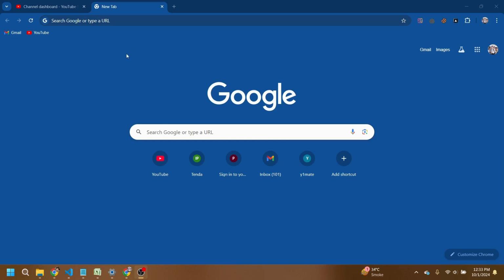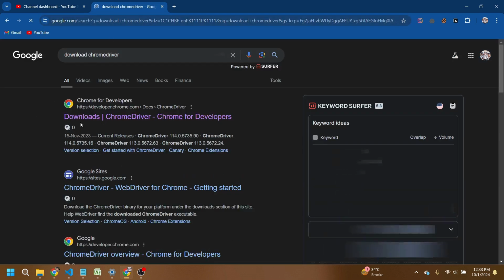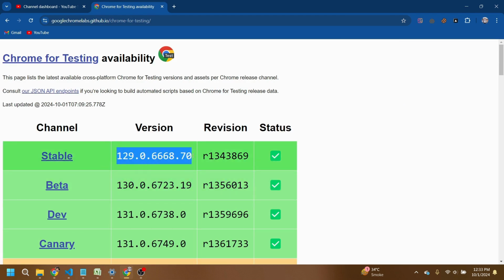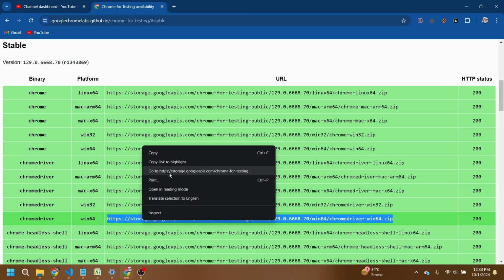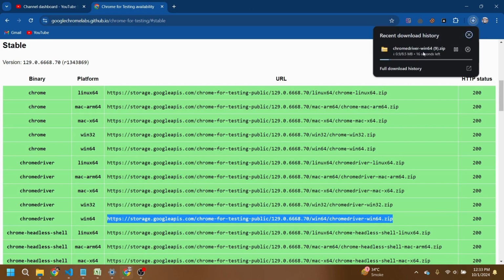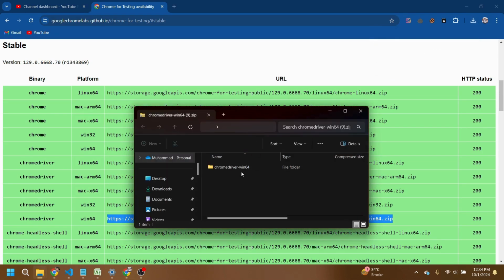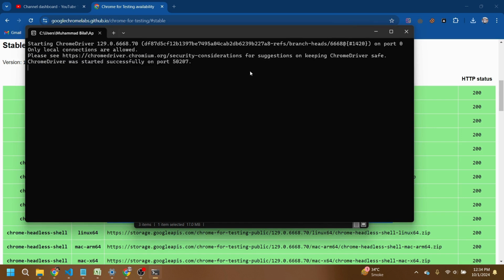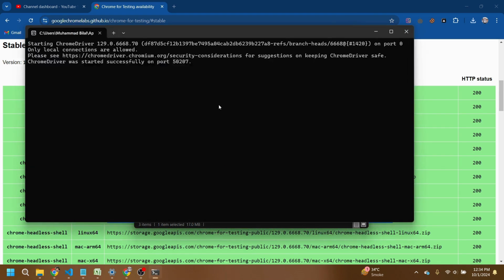How to download Chromedriver 129 version Latest Chromedriver Version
How to download Chromedriver 129 version || How to download latest Chromedriver version